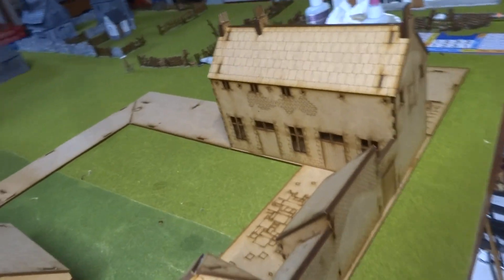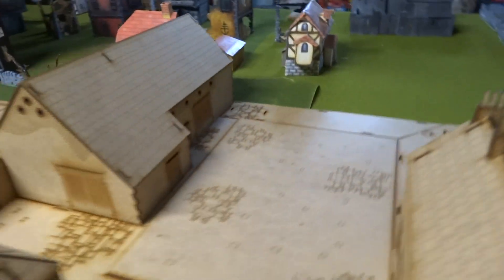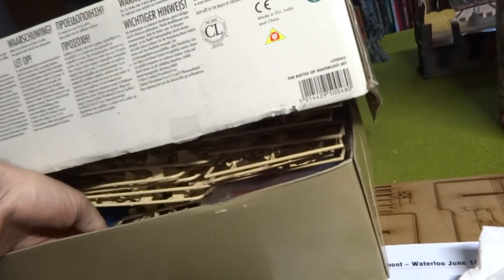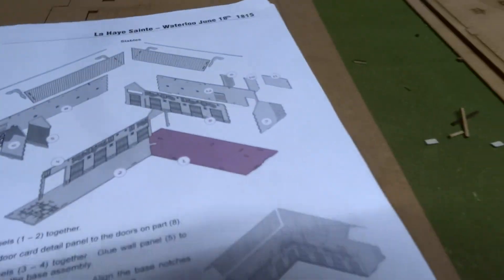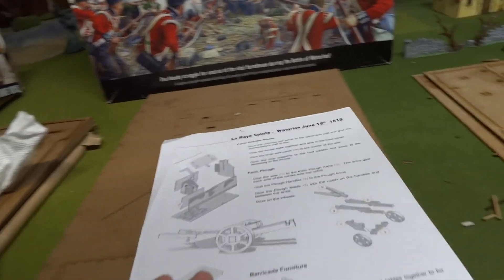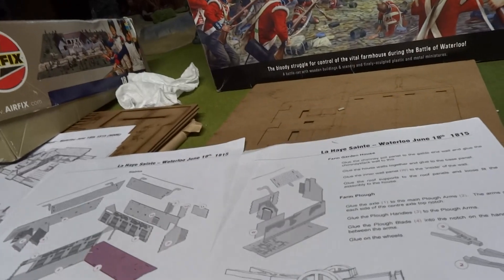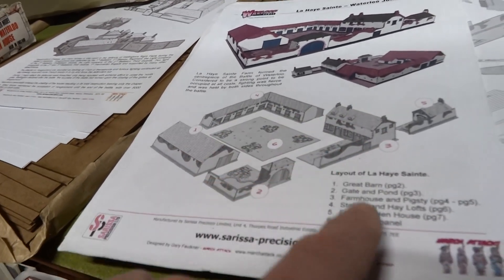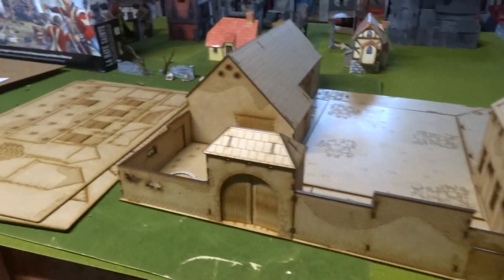Bob's From the Basement 4/27/18,Warlord Games La Haye Sainte build part 10